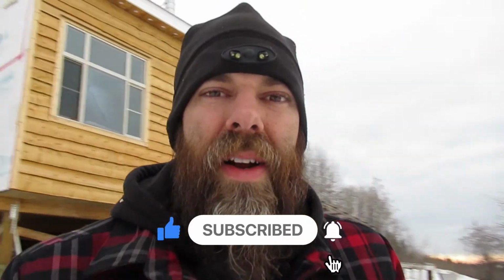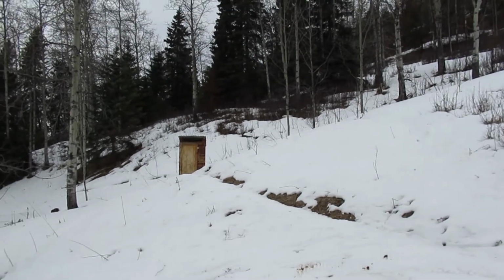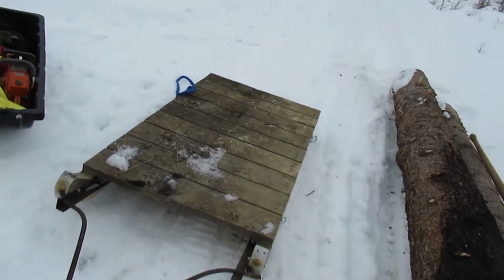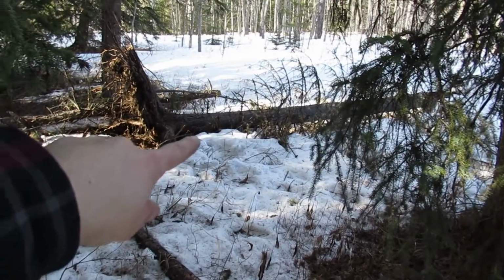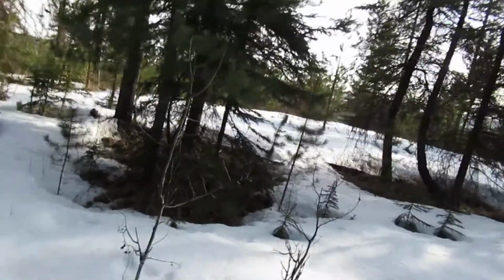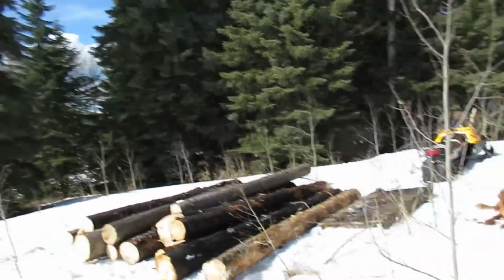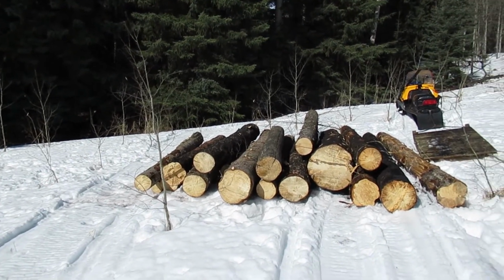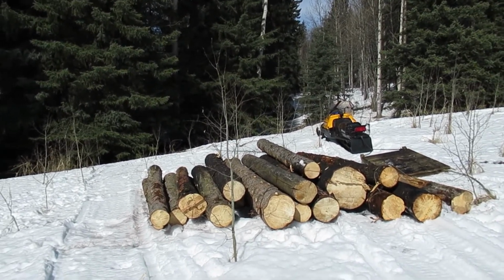Finished the Snowmobile Logging | Ready for Spring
I finally finish hauling logs with the Skidoo up at the Off Grid Cabin, and get them stacked ready to be milled into 2x4's and 2x6's for the new cabin build.

I get 17 logs stacked, which should allow me to finish framing the rest of the cabin walls.  These are all dead pine and spruce tree's from the property, hopefully I can turn them into some useable lumber.